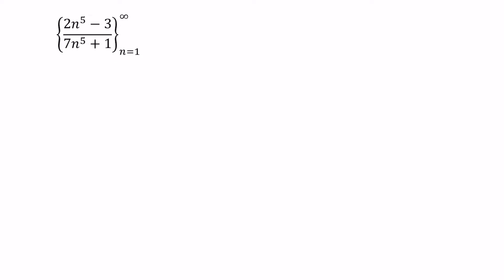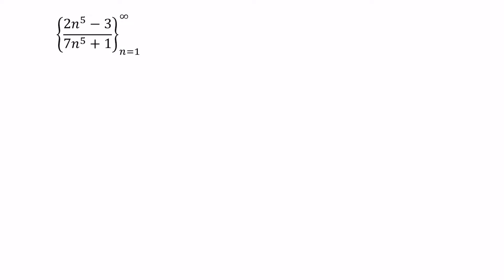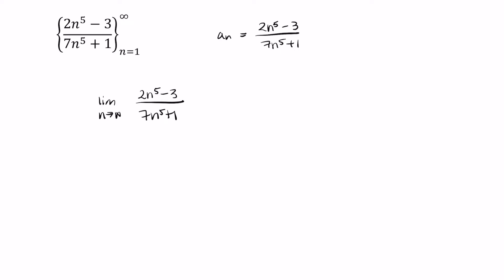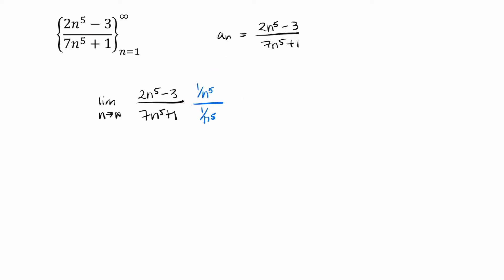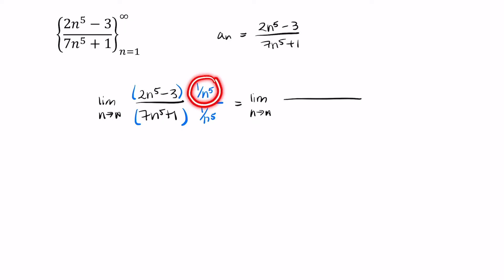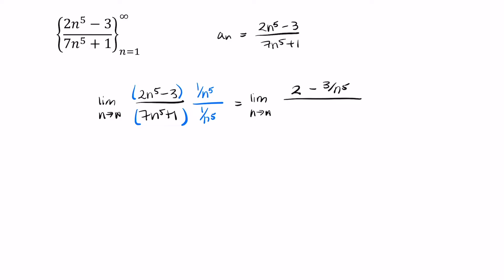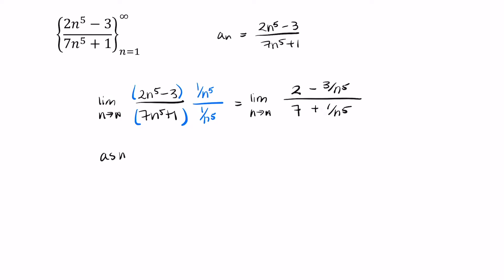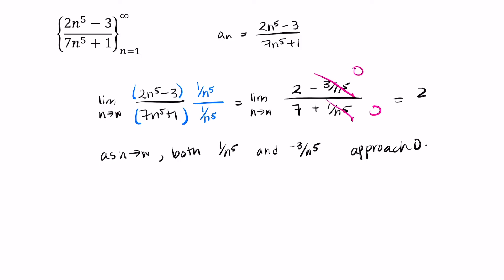220 m8p1 e4b